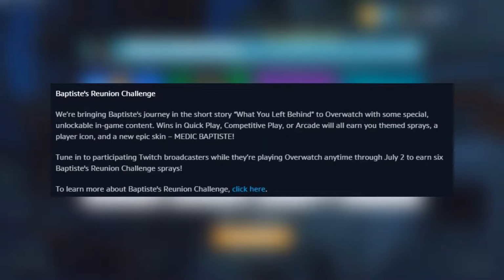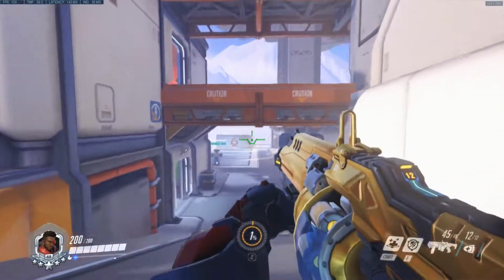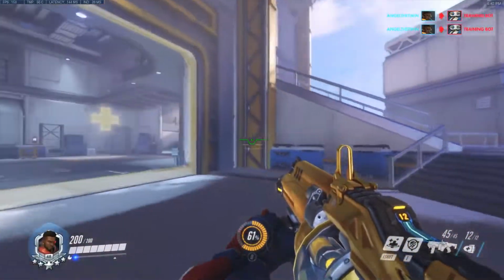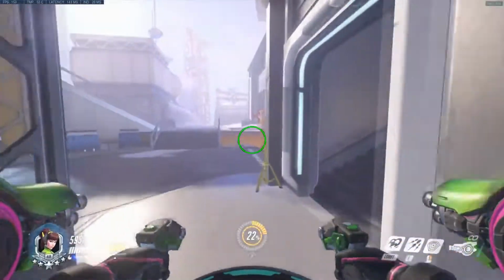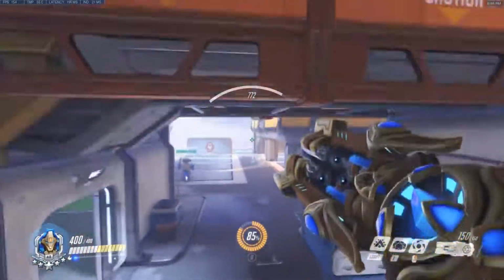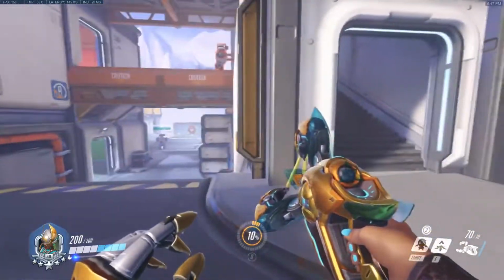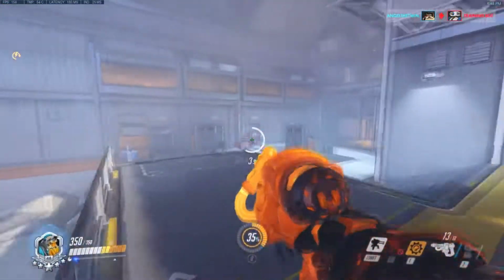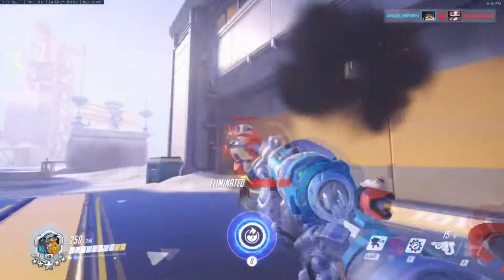New Overwatch Patch 1.37.0.1 DVA Nerfs McCree Buff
New Overwatch Patch 1.37.0.1 DVA Nerfs McCree Buff - Hey guys we have a brand new patch for Overwatch !!! This one includes some major nerfs to Dva and some nice buffs for McCree , Also we finally get that replay system we have all been waiting for !!!